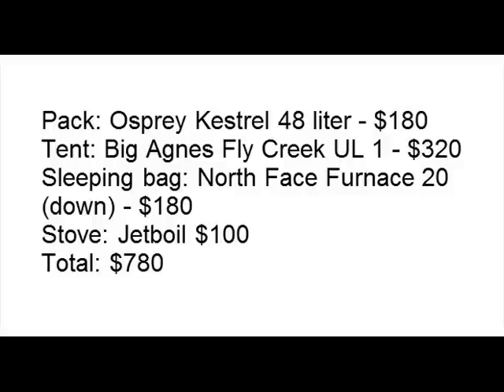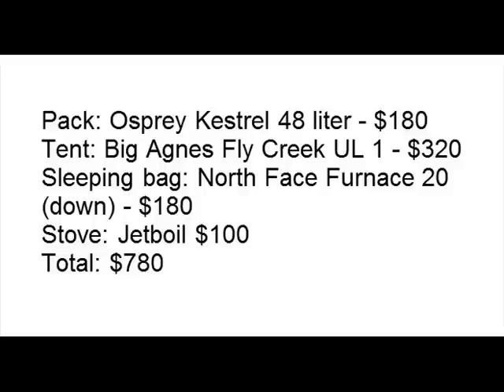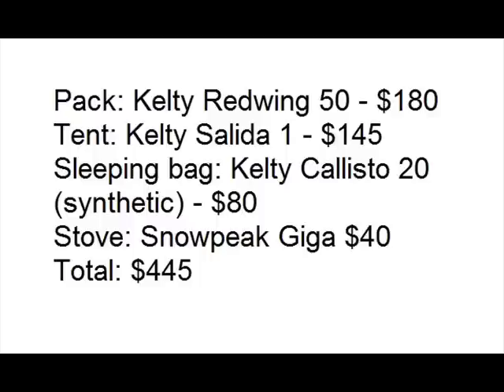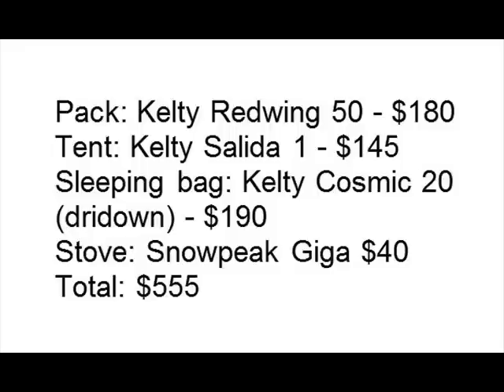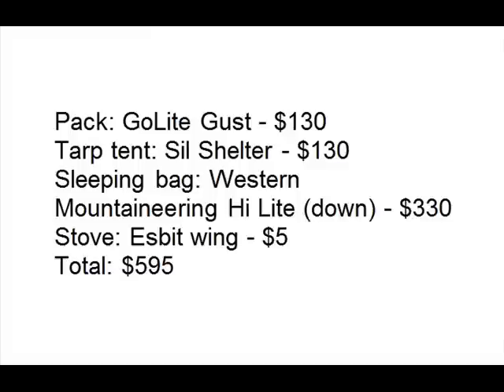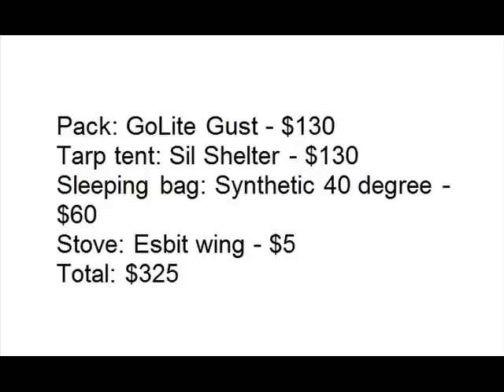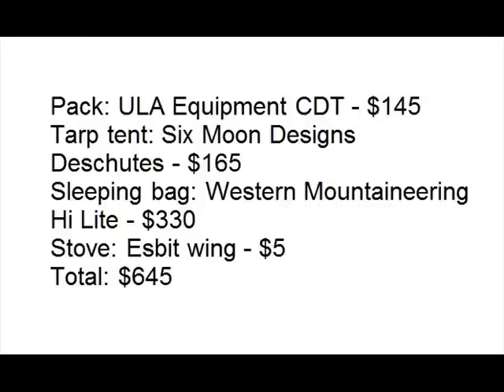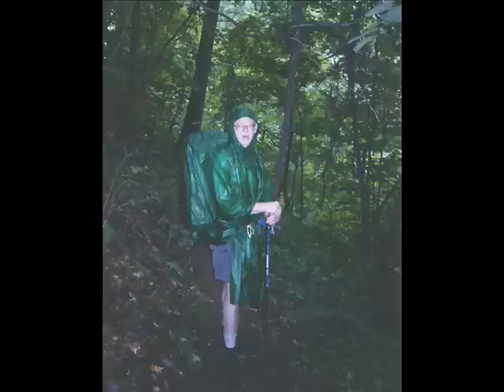The cost of gear for the Appalachian Trail (Hiking tips Pt. 23)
Many of us have to watch what we spend. The cost of gear for a long AT hike might skyrocket unless we shop around.